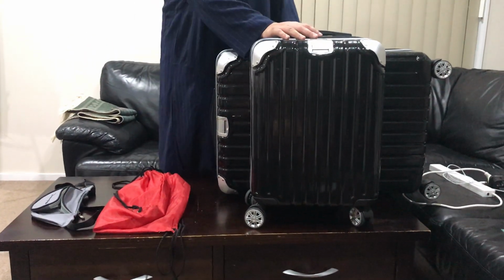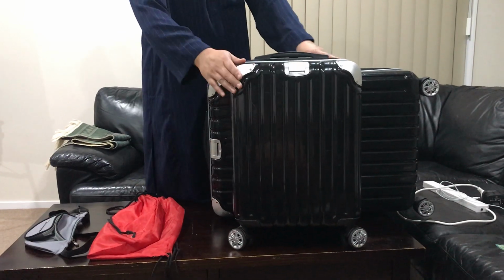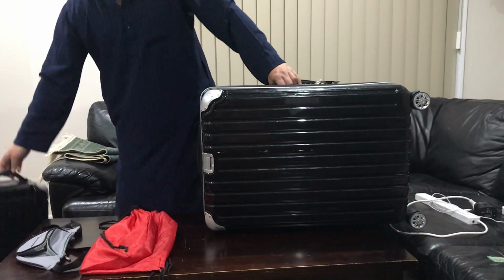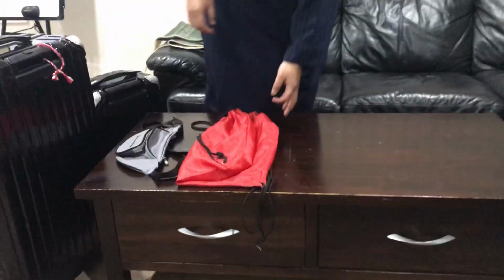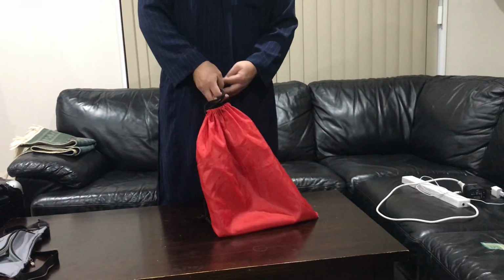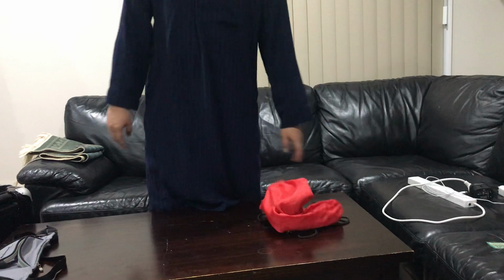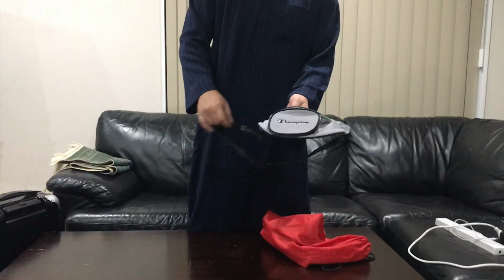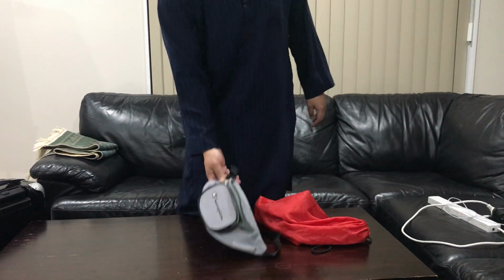Packing - Types of bags you need for Hajj Umrah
Packing - Types of bags you need for Hajj